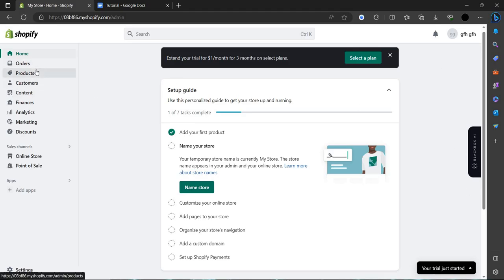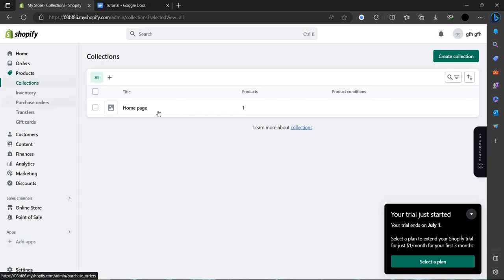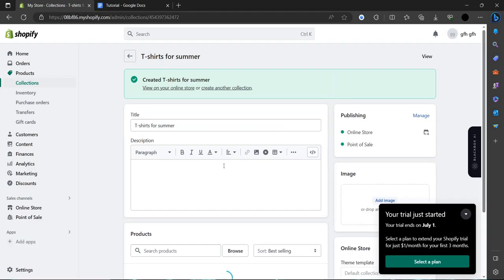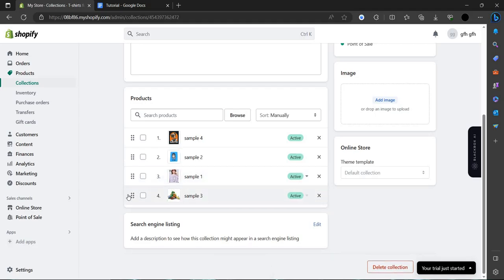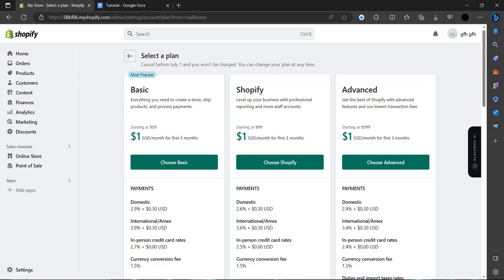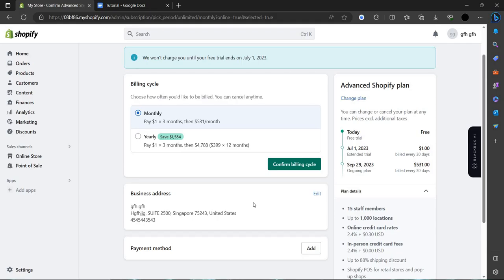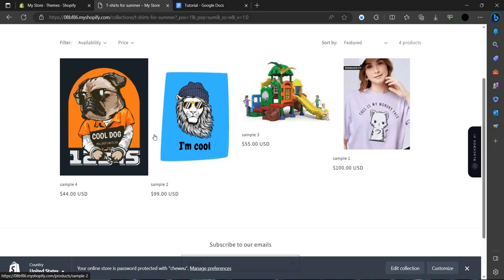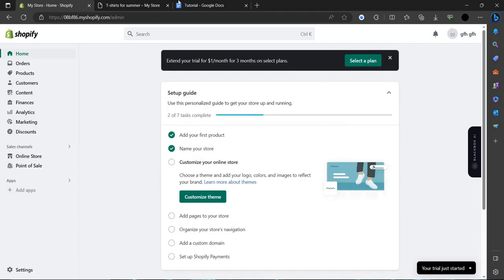✅ How to Add FREE Shipping on ShopifyQuick and Easy Tutorial (Full Guide)